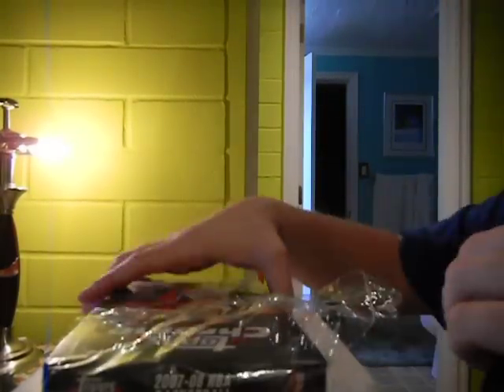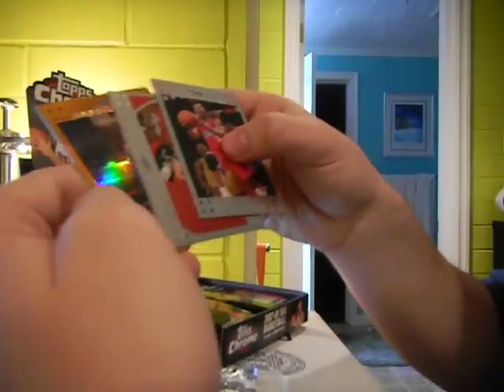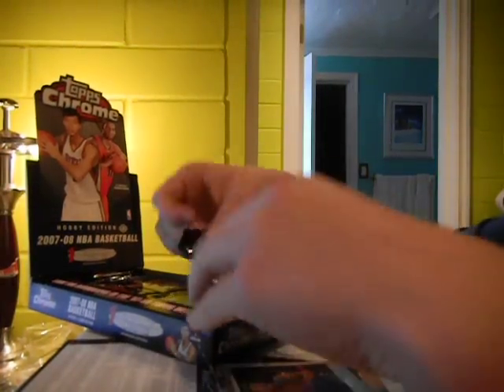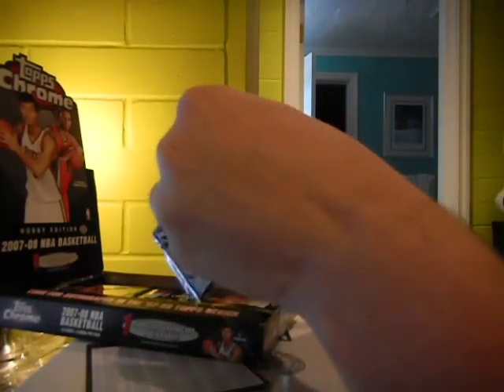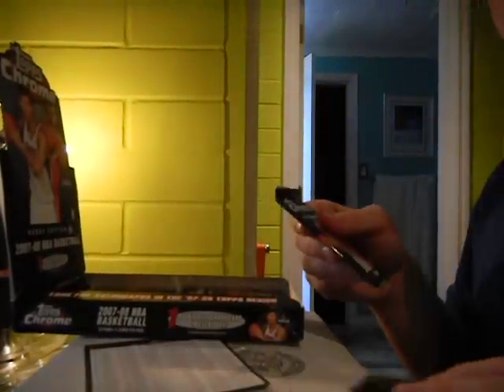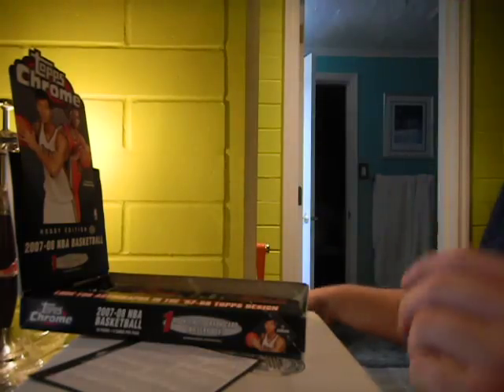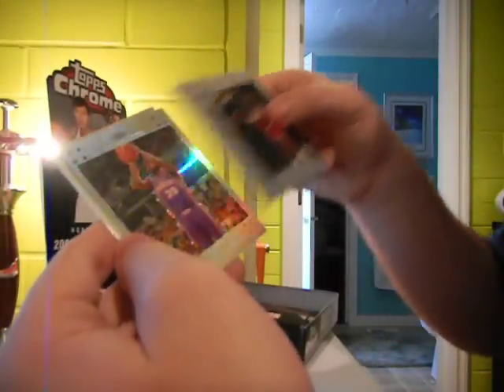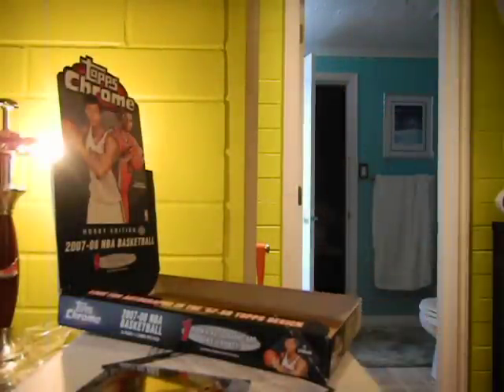07-08 TOPPS CHROME BOX BREAK BOX 1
ALL are for sale or trade